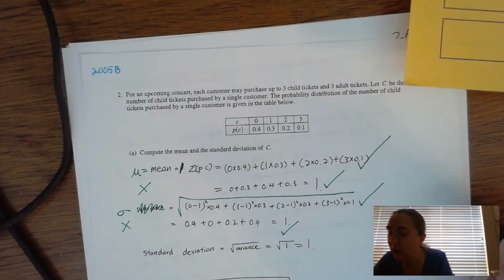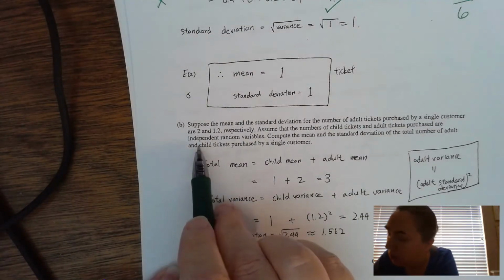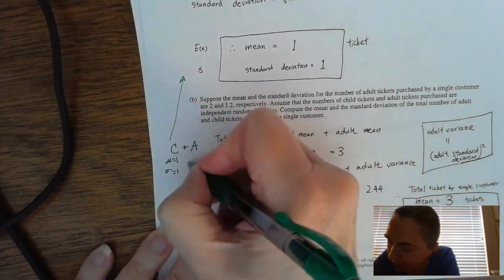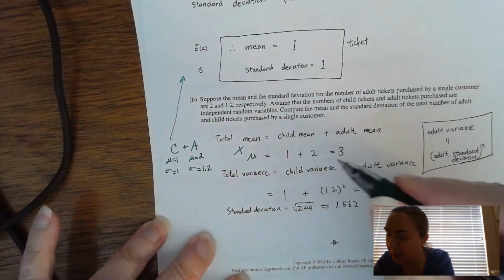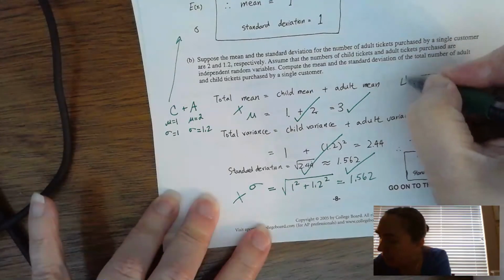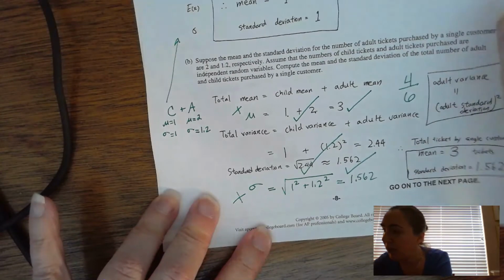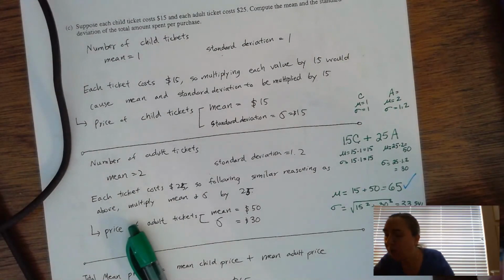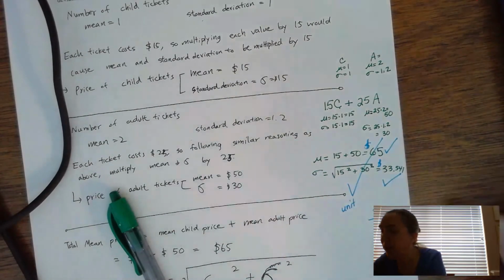FRQ 2005B #2 Tickets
This video will demonstrate check mark grading on an FRQ involving independent discrete random variables.